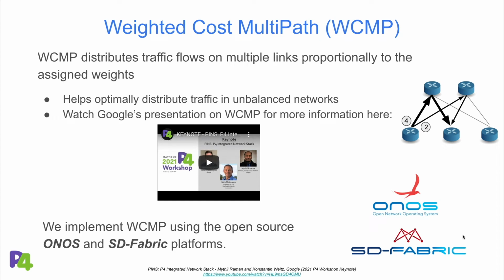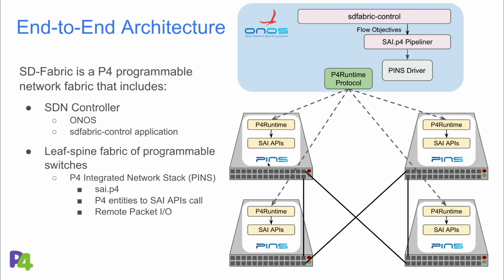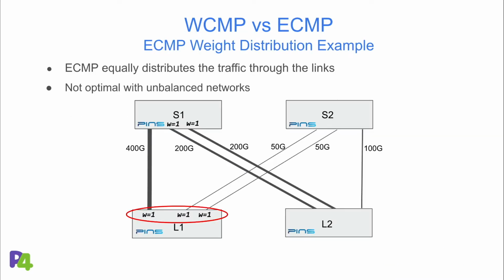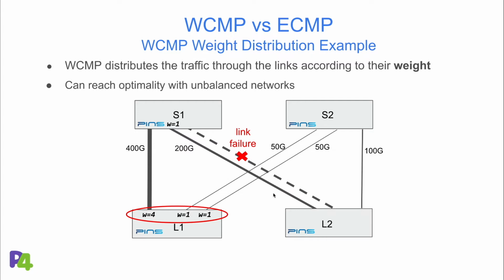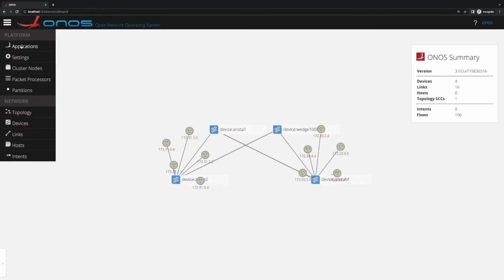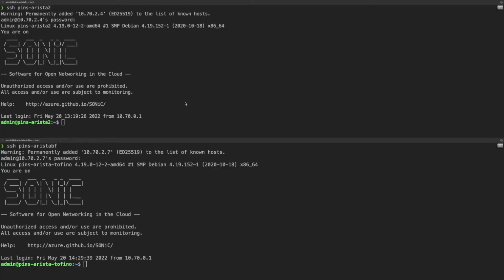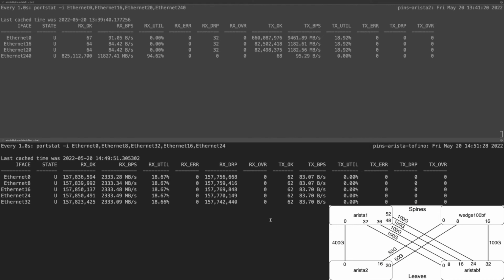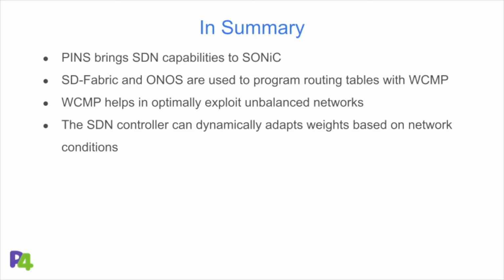Demo: Enabling WCMP in SONiC Using PINS & ONOS - Niloofar Toorchi & Daniele Moro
Demo for the 2022 P4 Workshop.

"Enabling WCMP in SONiC Using PINS and ONOS"

Presented by Niloofar Toorchi (ONF) and Daniele Moro (Intel).